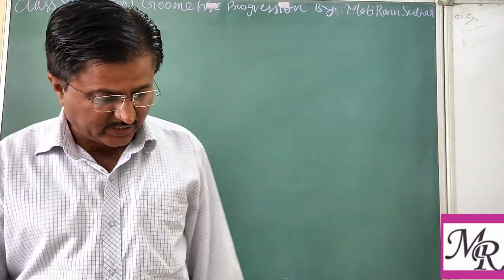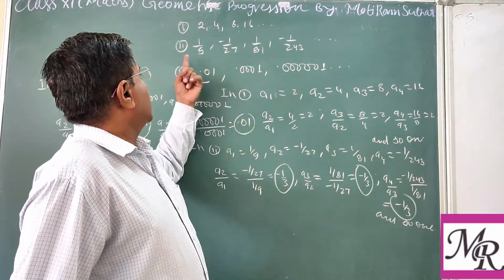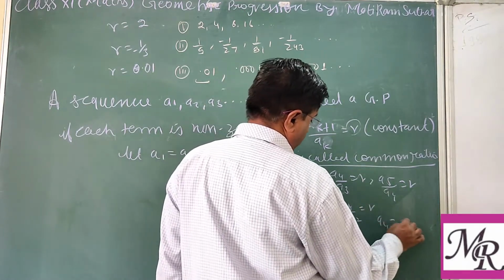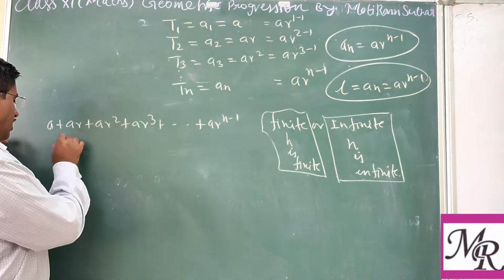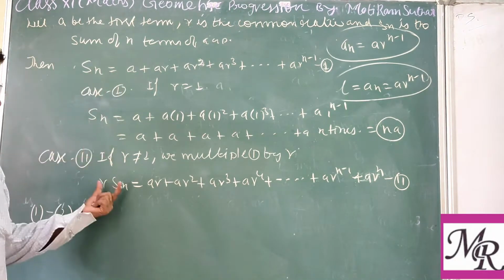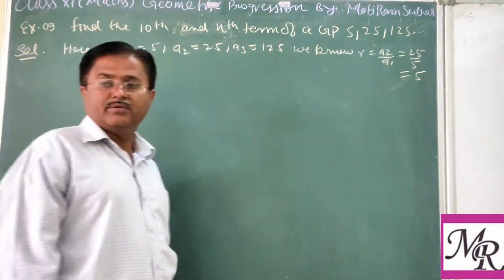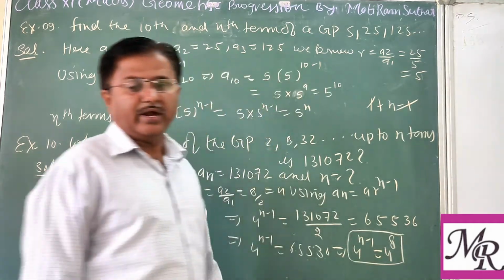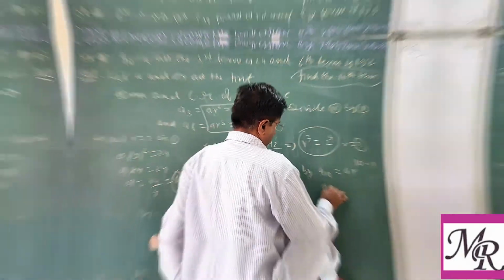Geometric Progression ( mathematics) By Moti Ram Suthar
Geometric Progression ( mathematics) By Moti Ram Suthar, What is mean by geometrical  Progression, definition of geometric progression, Common ratio of G.P, Nth term of geometric progression , sum of n terms of a geometric progression, some problems regarding G.P